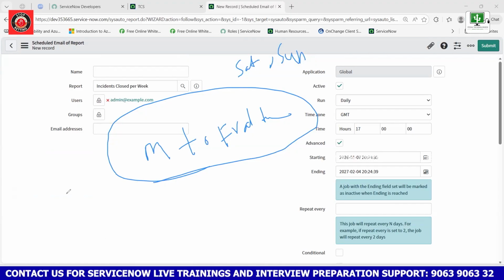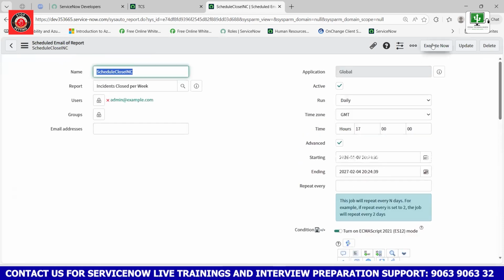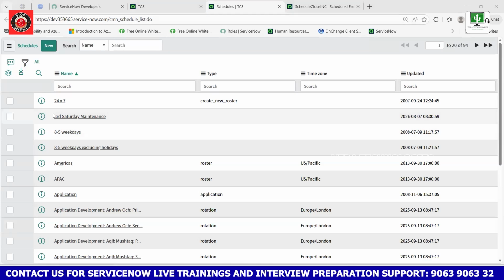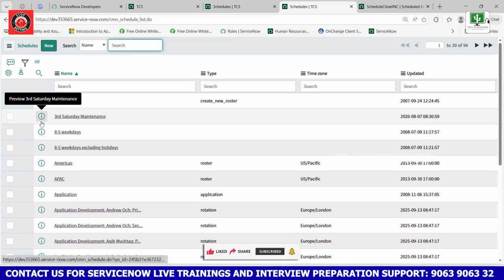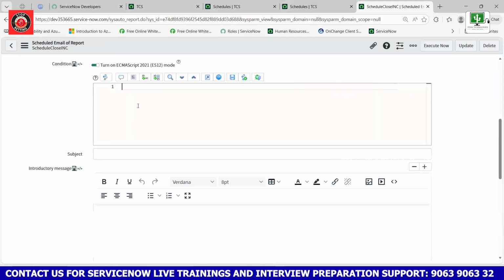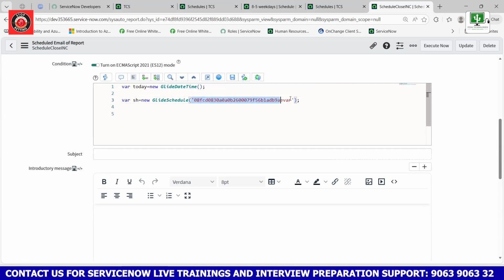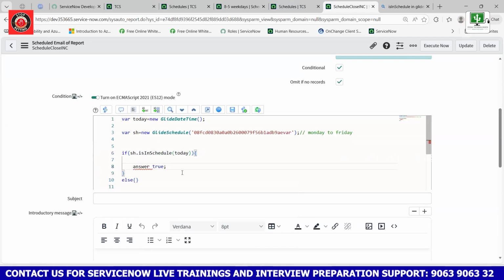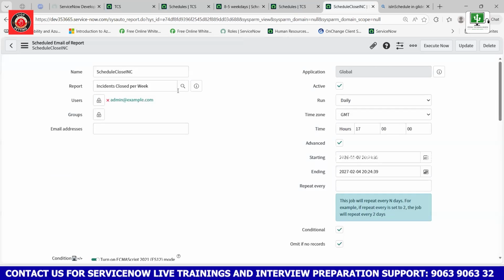Part - 2 What is Scheduled Jobs in ServiceNow | Scheduler | ServiceNow By Veda Technologies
🔍ServiceNow Integrations Beginners to Advanced by Nani Reddy
   • ServiceNow Integrations Beginners to Advan...
   • Complete ServiceNow Administration Customi...
   • Complete Business Rules Tutorial Step by S...
🔍ServiceNow Interview Question Series (shorts)
   • ServiceNow Interview Question Series - in ...
   • Update Sets in Servicenow Complete Tutoria...
🔍ServiceNow Developer Mock Interviews with Feedback
   • ServiceNow Developer Mock Interviews with ...
🔍ServiceNow Client Script Tutorial Step by Step
   • ServiceNow Client Script Tutorials Step by...
   • ServiceNow  Telugu Series Full Course | Ep...
🔍SERVICENOW Tutorials in English:    • ServiceNow UI Policies & Actions Explained...
🔍 Shorts - QA & ServiceNow Interview Prep – Quick Questions & Answers
   • Shorts - QA & ServiceNow Interview Prep – ...
🔍PERFORMANCE TESTING FULL COURSE:    • Video